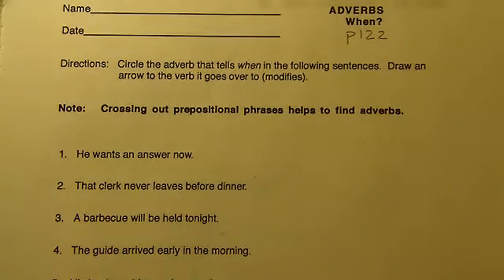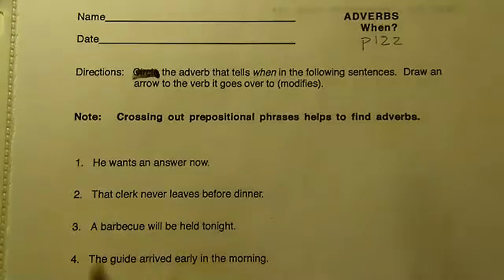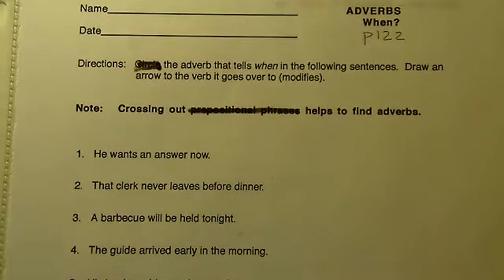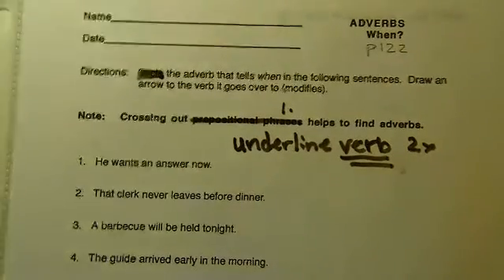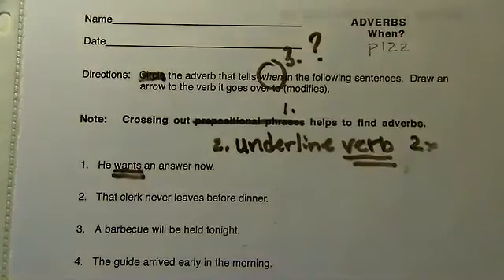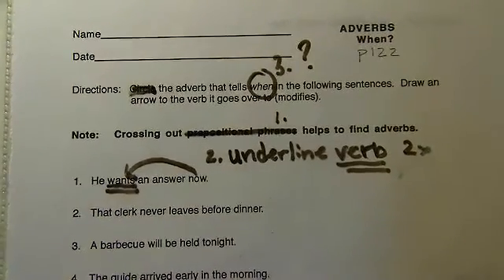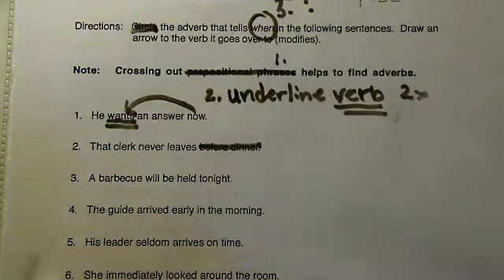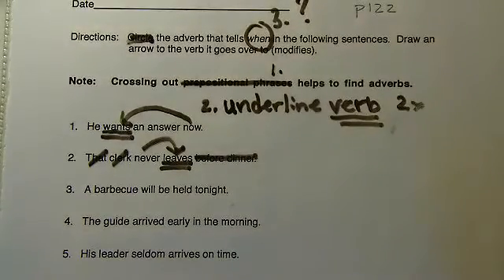4/2 English: Adverbs p. 122